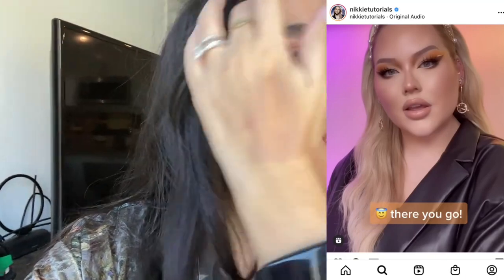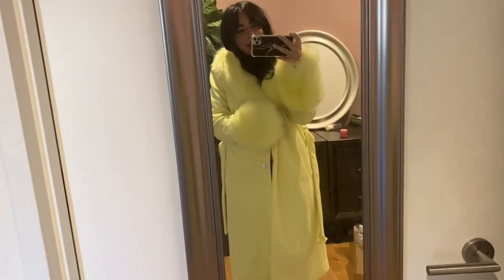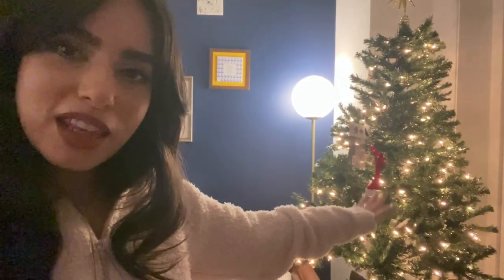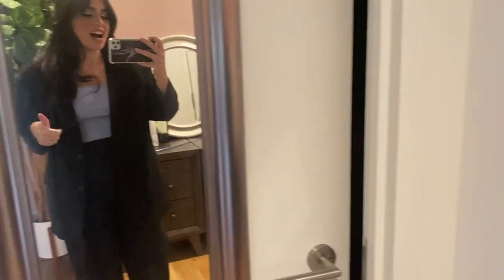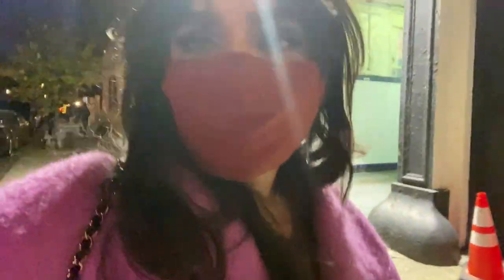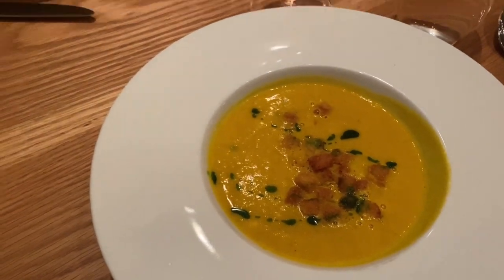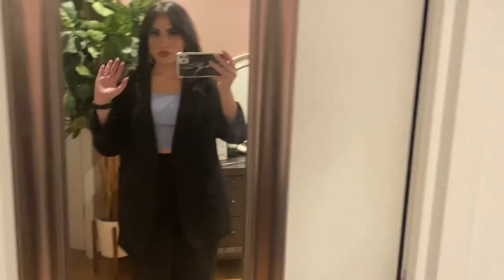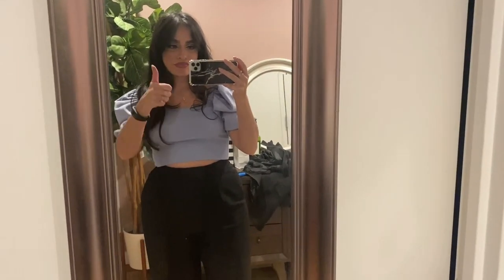Vlogmas - Winter what I wore (Djerf Avenue, Topshop, Zara)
This is the first Vlogmas! Hope you guys enjoy it.

Pieces mentioned:
Djerf Avenue:
Topshop:
Yellow Trim Faux Fur Coat - Sold Out. H&M option in purple
Zara: